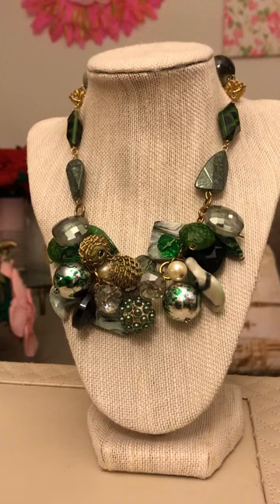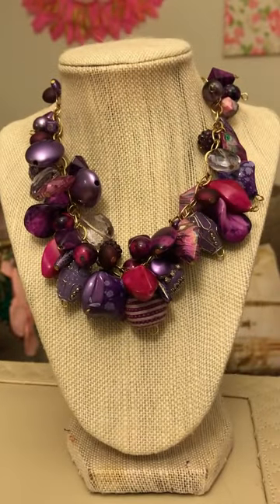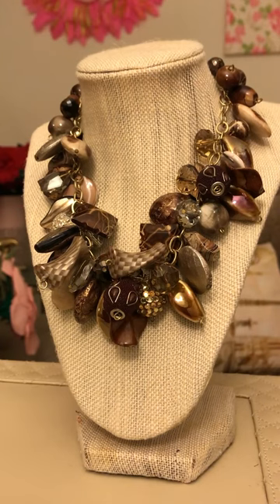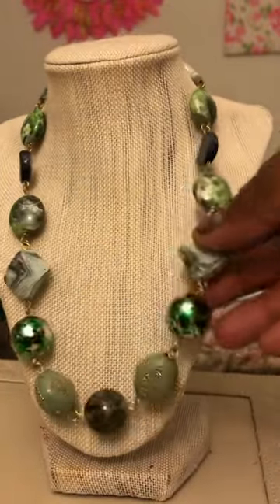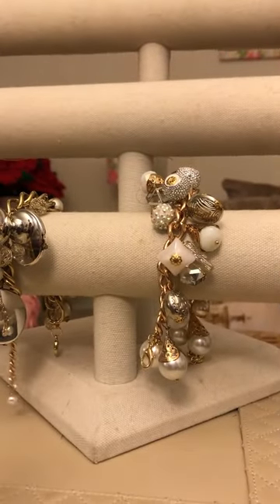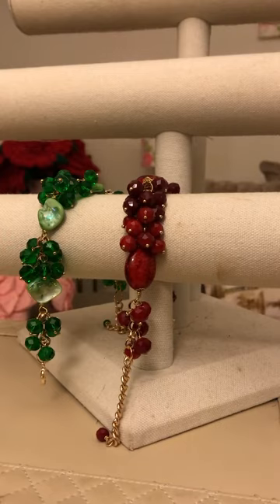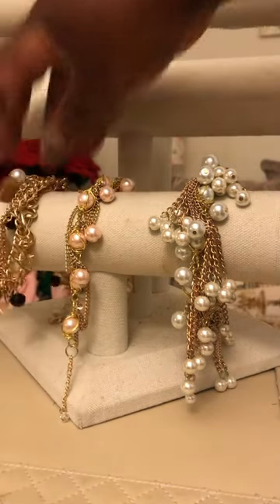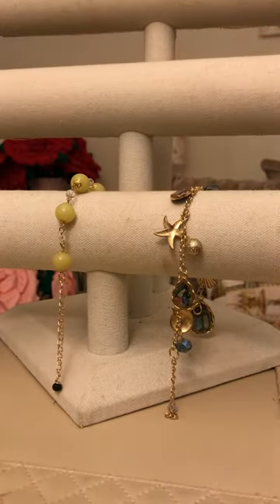Some of Our Cluster Necklaces and Bracelets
Some of ou cluster Necklaces.

Our Etsy shop.